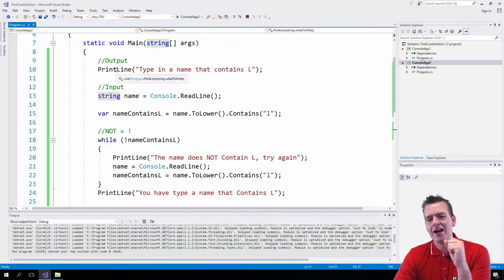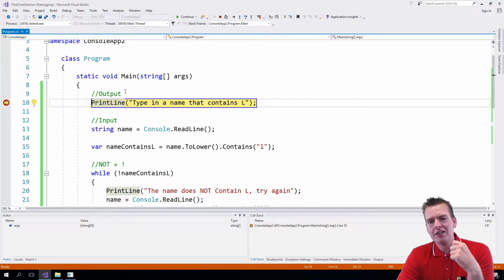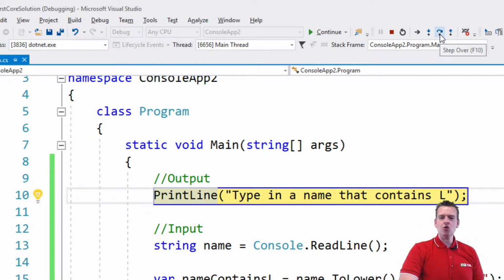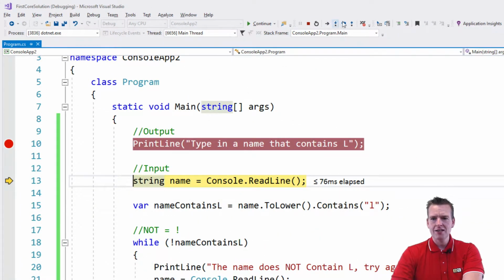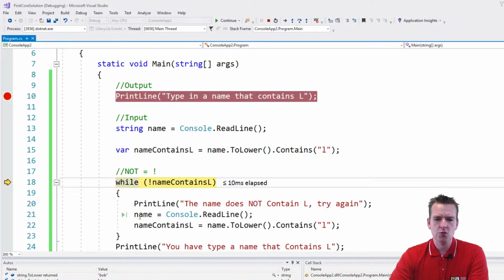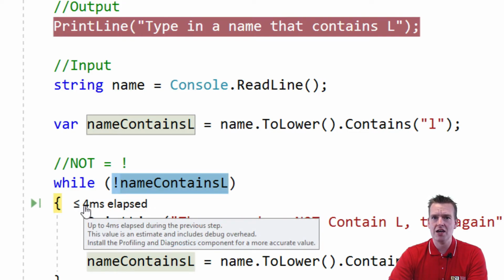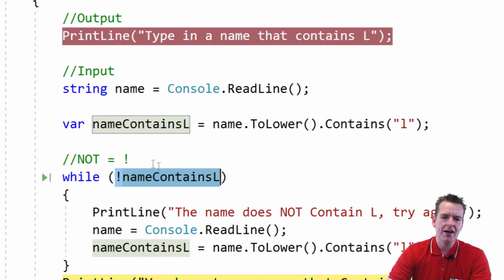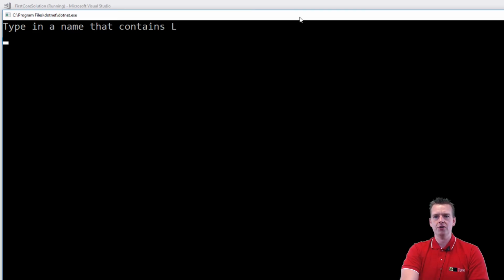C# Basics with .NET Core | S1P22 | Using breakpoints in the debugger